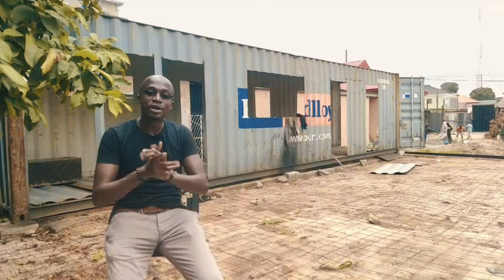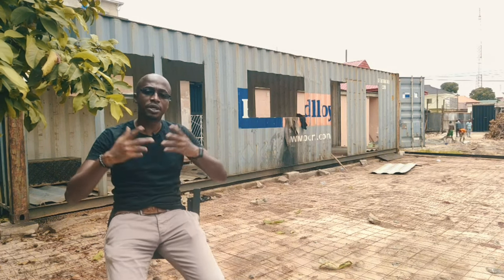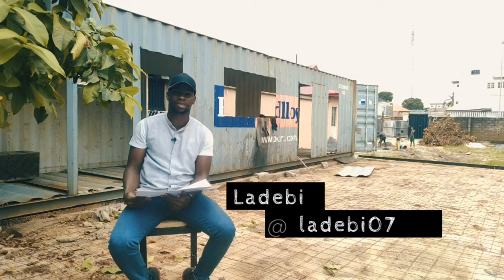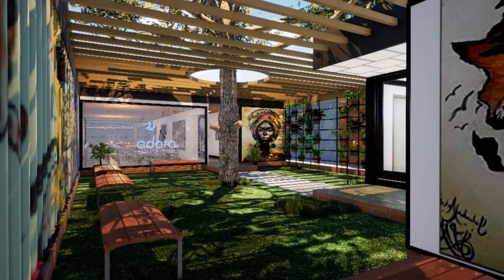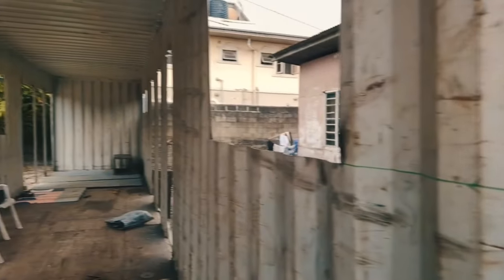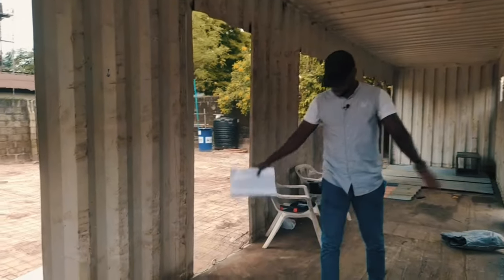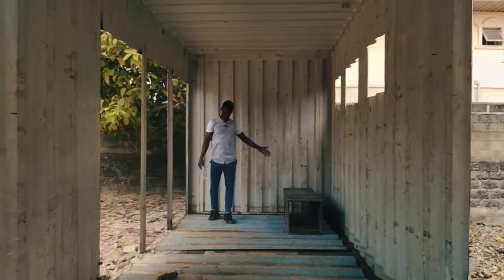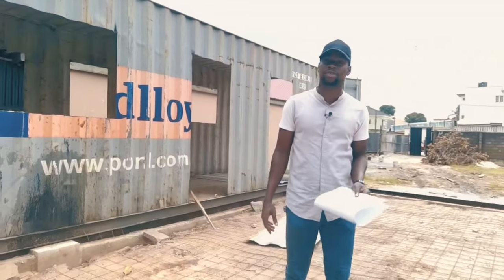Building a Shipping Container School | EP01 Plan, Designs and Layout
Know more about constructing with containers, tips and tricks to help you reduce the cost on your next build, and also show you the versatility with building with shipping containers

In Episode 1, we explore the basics of container construction on our new site, discuss preliminary must-haves before undertaking a container project and also walk you through our measurements and cutting phase